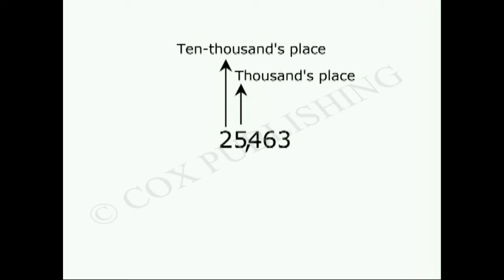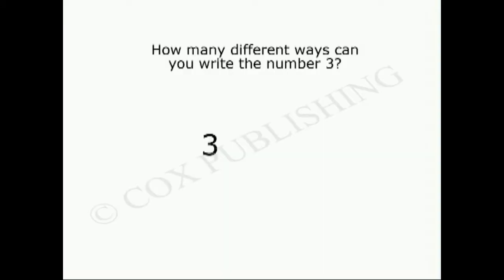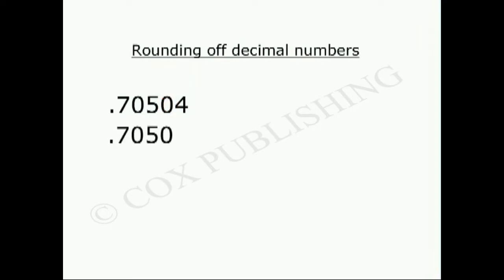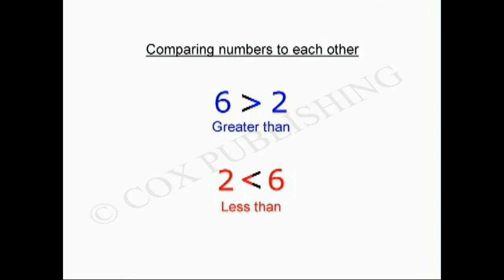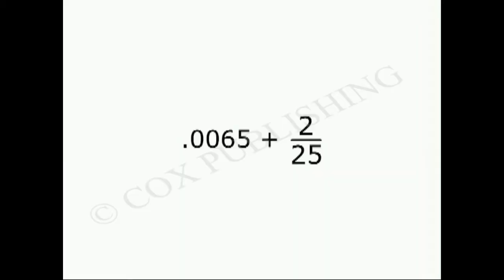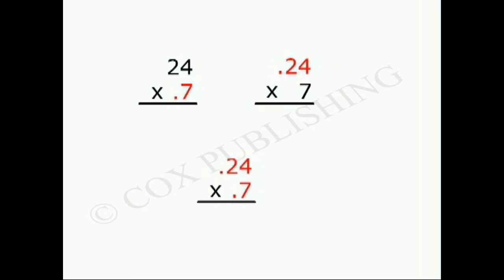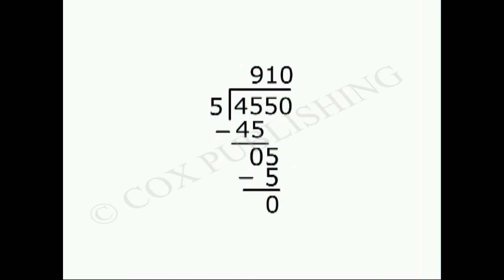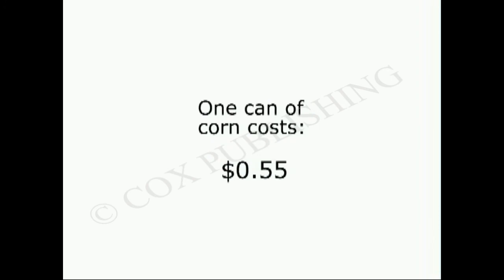Decimals complete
Complete decimal video showing decimal arithmetic and the connection between fraction and decimal numbers. This was a pay per view video and is now offered free.